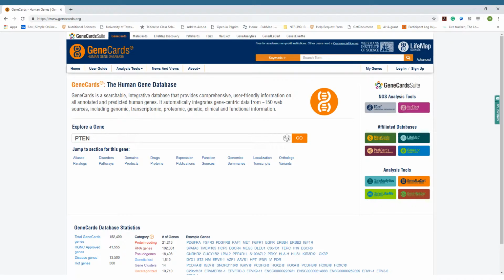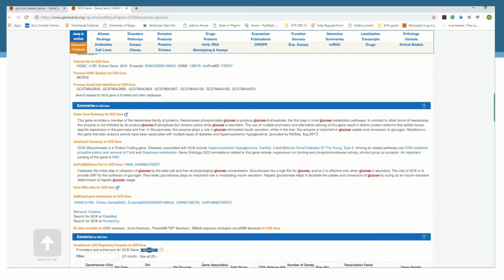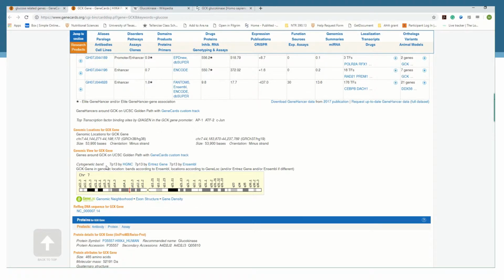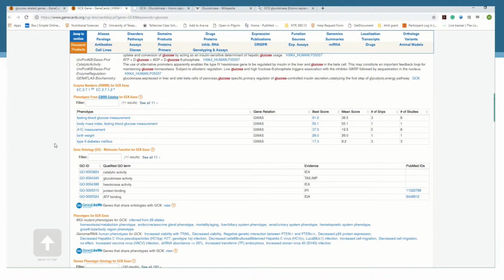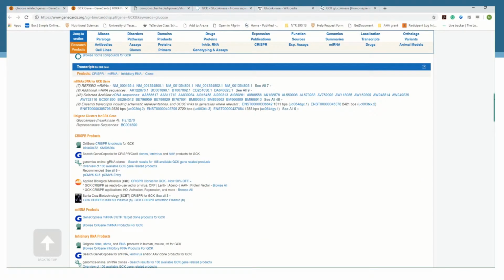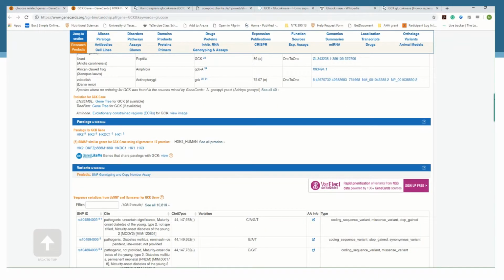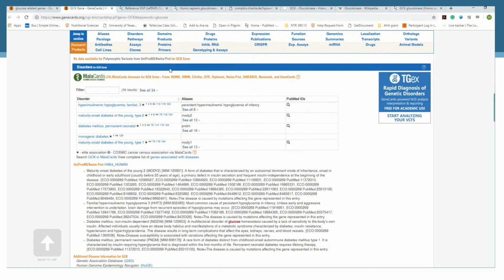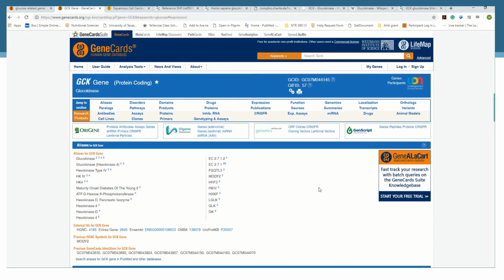Bioinformatics and GeneCards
4NTR390 13 Bioinformatics video